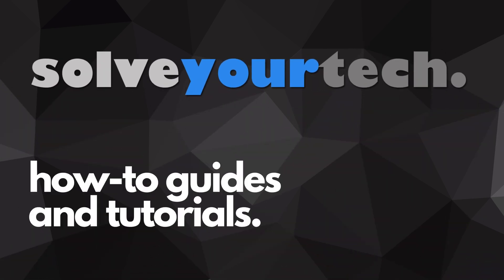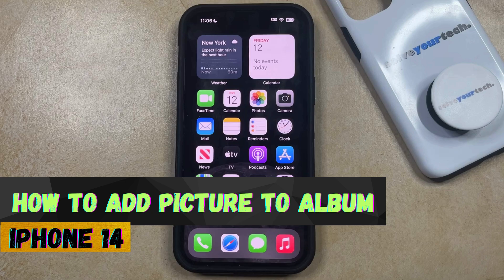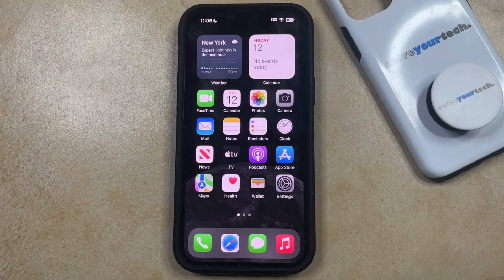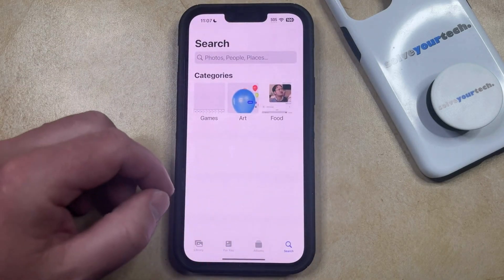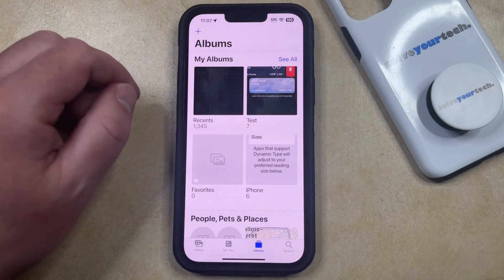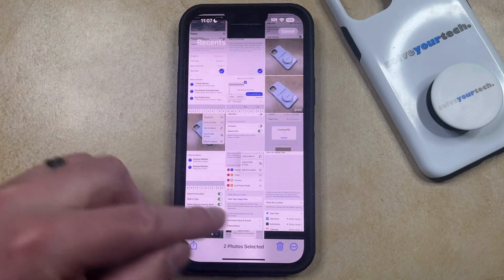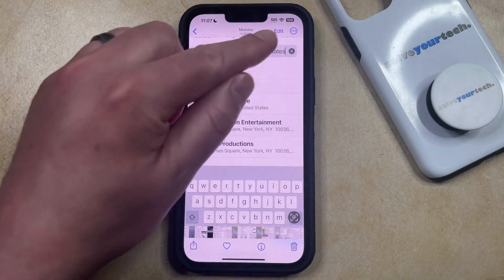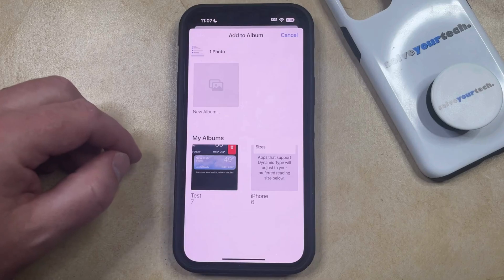How to Add Picture to Album on iPhone 14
This video will show you how to add a picture to an album on an iPhone 14. Once you complete this tutorial, you will know how to include one of your pictures in a custom album that you have created.

You can add an iPhone 14 picture to an album with the following steps:

1. Open the Photos app.
2. Find and select the picture to add to the album.
3. Tap the three dots at the top-right.
4. Choose Add to Album.
5. Select the Album.

Note that you can create new albums by going to Photos - Albums - and then tapping the + button at the top-left of the screen.

00:00 Introduction
00:14 How to Add Picture to Album on iPhone 14
01:08 Outro

Related Questions and Issues This Video Can Help With:

- How to  Add Picture to Album on iPhone 14 Mini
- How to  Add Picture to Album on iPhone 14 Plus
- How to  Add Picture to Album on iPhone 14 Pro
- How to  Add Picture to Album on iPhone 14 Pro Max